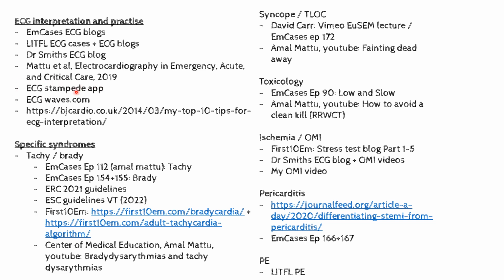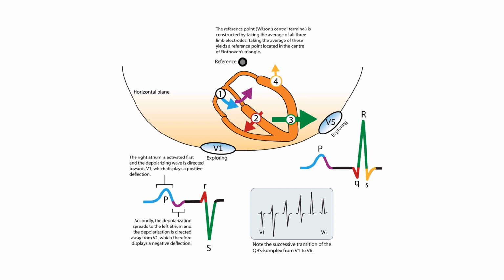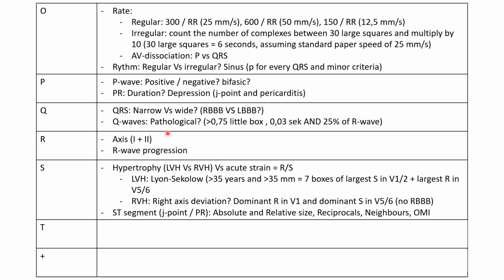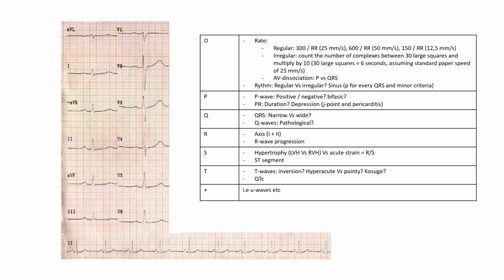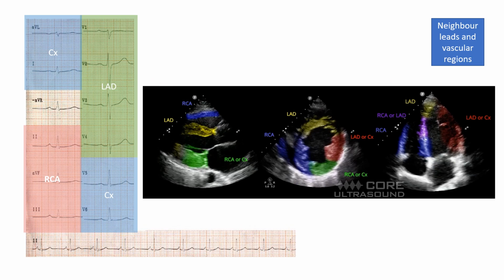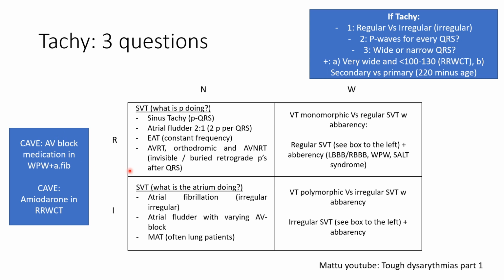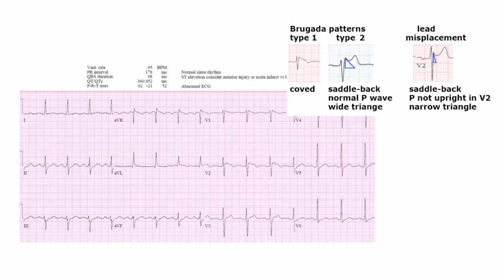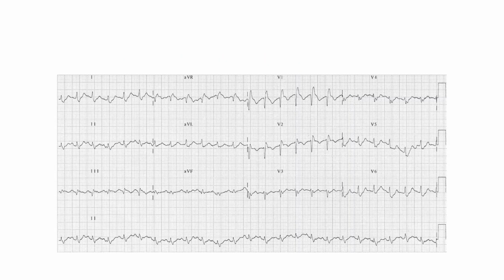ECG interpretation for emergency physicians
00:01:42-00:07:00 References
00:07:01-00:12:02 Bayes and ECG
00:12:03-00:18:12 Disposition

00:18:13-01:19:29 Part 1: Systematic approach to ECG interpretation, OPQRS+ method

Part 2: Syndromatic approach to ECG interpretation
01:19:29-01:45:32 Chestpain / ACS symptoms and OMI
01:45:33-02:15:30 Tachy- and Bradydysarythmias
02:15:31-02:28:11 T-LOC and Mattu's & Carrs method for 6 subtle ECG findings
02:28:11-02:40:35 Toxicology and hyperkalemia
02:40:36-02:41:56 Pericarditis (Vs STEMI)
02:41:59-02:46:47 PE / Dyspnea